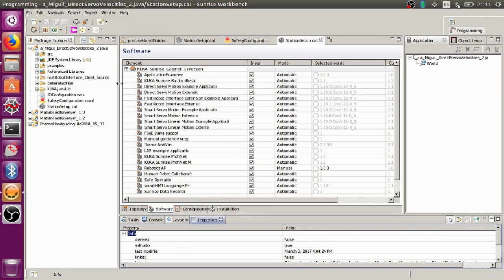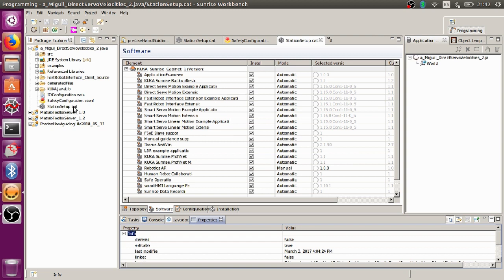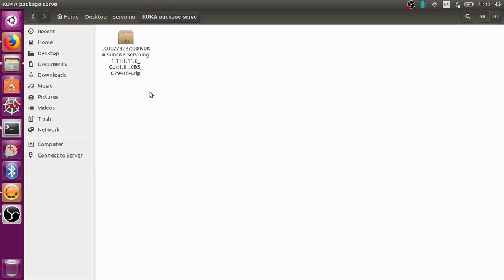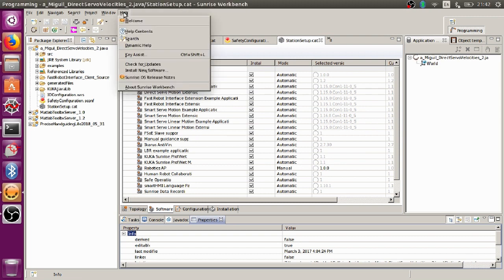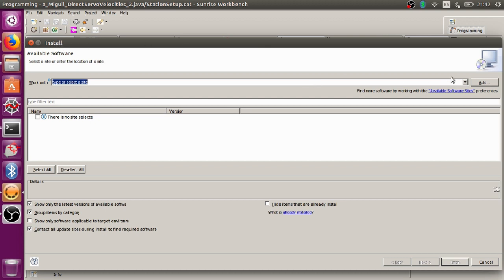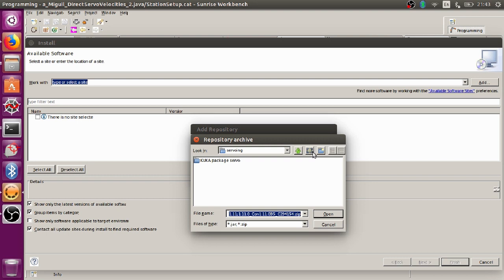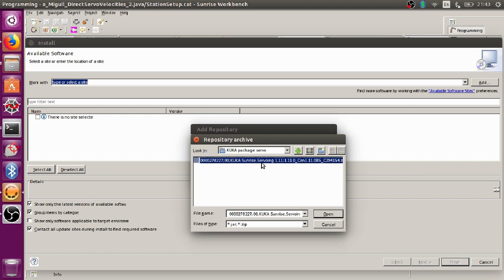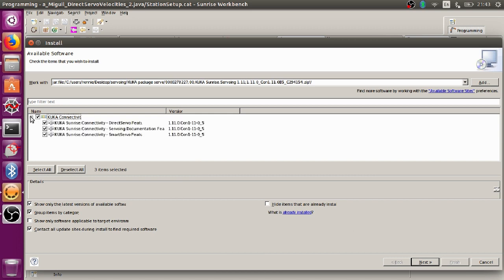Add DirectServo and SmartServo libraries to Sunrise.Workbench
This tutorial shows the user how to add the DirectServo and the SmartServo libraries into the Sunrise.Workbench environment.